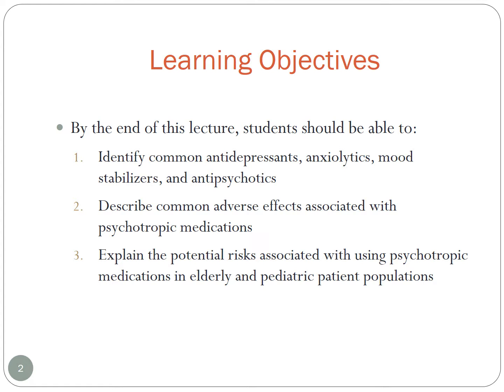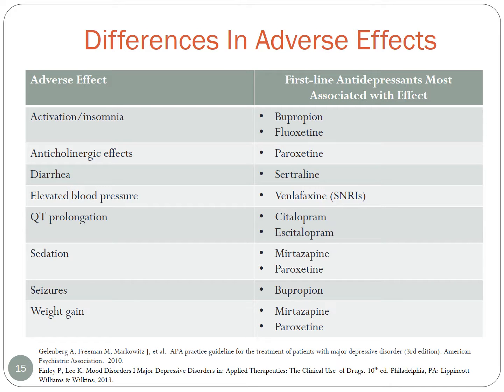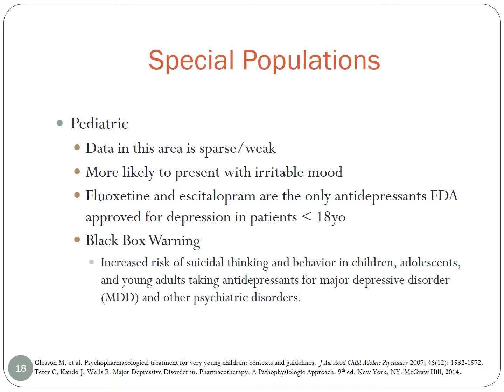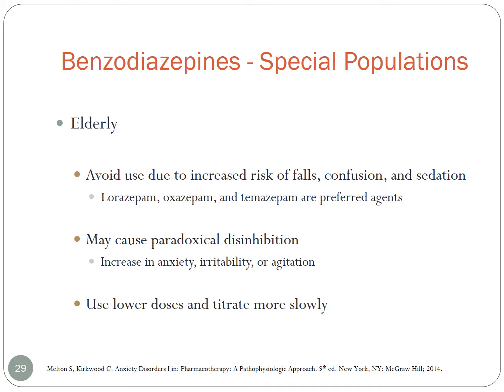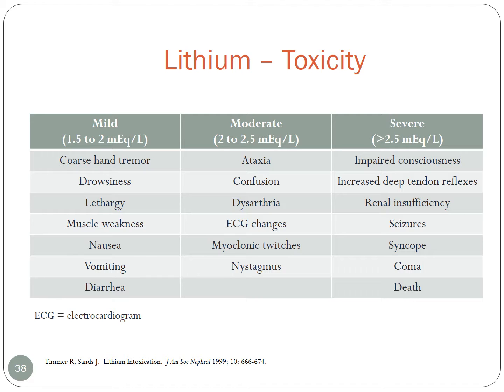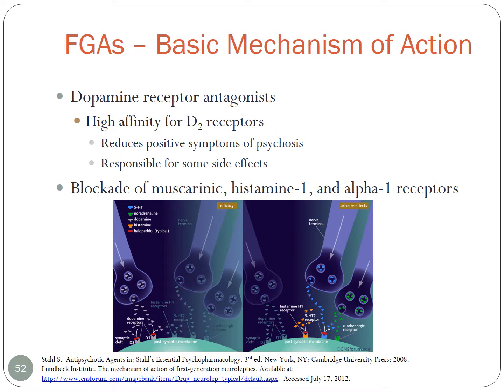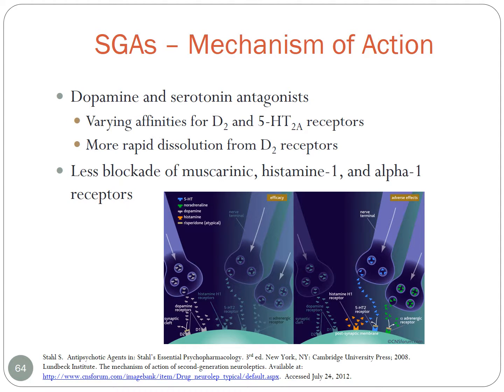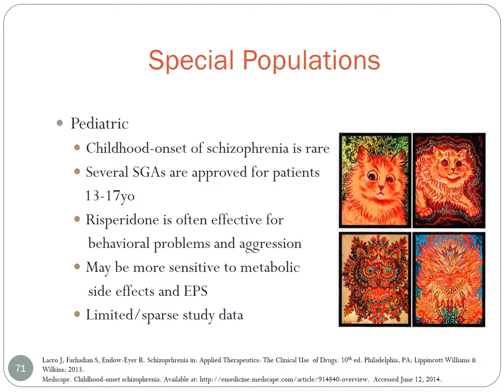OT Lecture Medications Used to Treat Mental Health Disorders